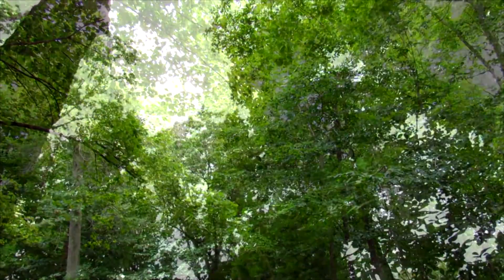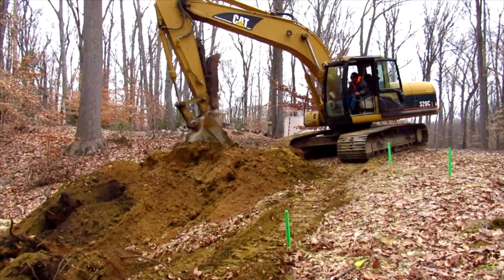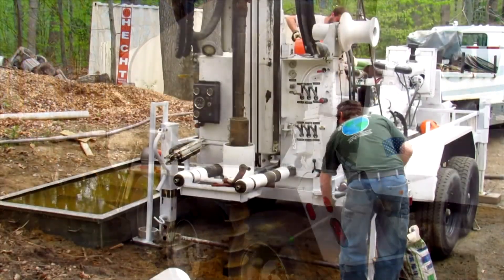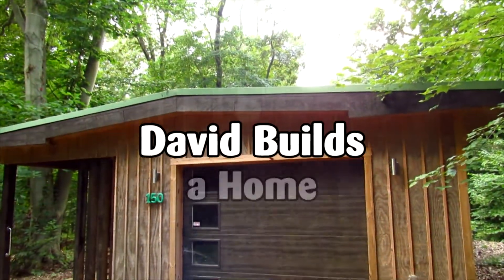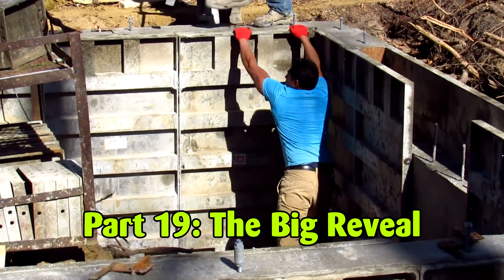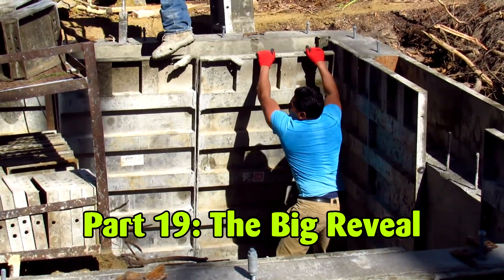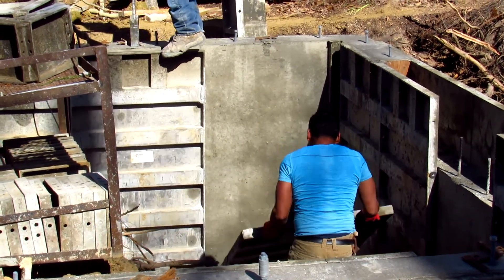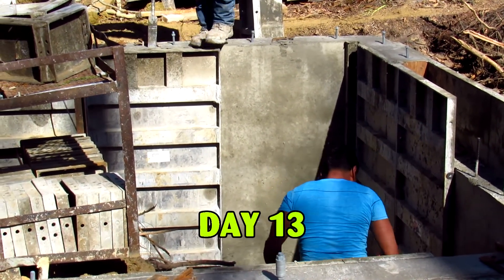David Builds a Home, Part 19: The Big Reveal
This video series presents highlights from the eight years I've spent designing and building my own home. The forms are removed from the foundation.